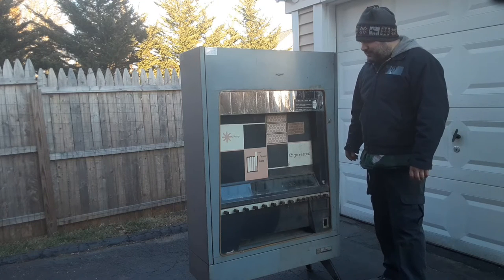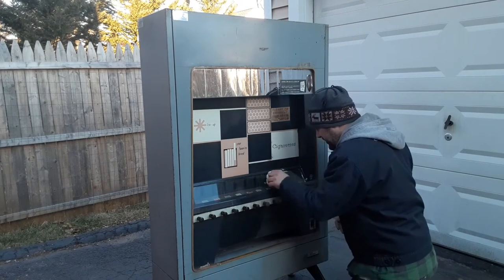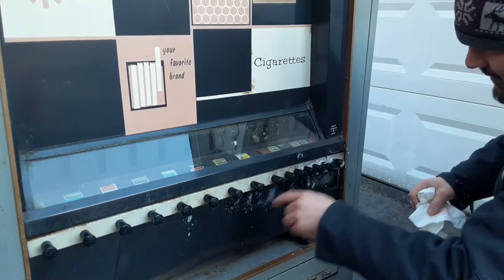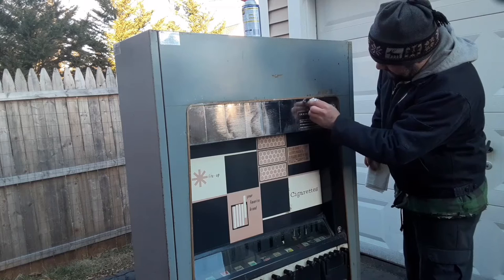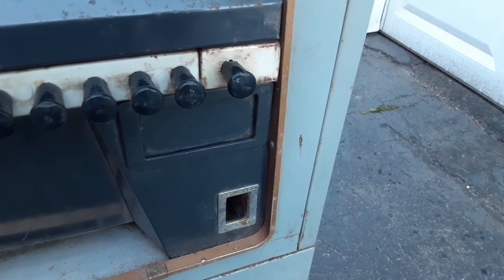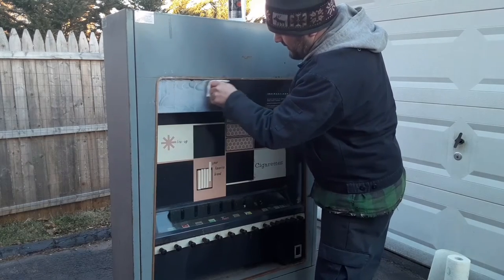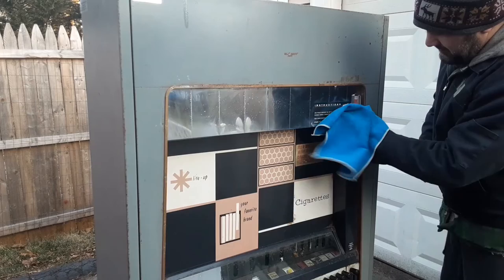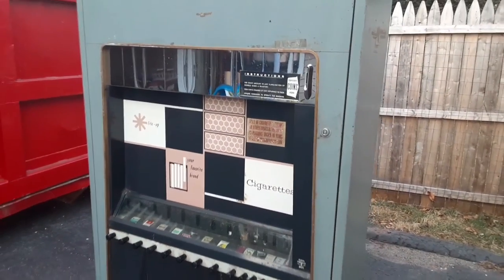RESTORING A VINTAGE CIGARETTE MACHINE part1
In this video I start off by cleaning all the external dirt and grime from the outside of the cabinet.  It's got about 60 years worth of filth on it, so we start here before we even open it and take it apart.  Definitely going to be a fun project and can't wait to have it looking good and hopefully operational again.
Get out and DISCOVER YOUR WORLD, you never know what history is going to be right around you!!